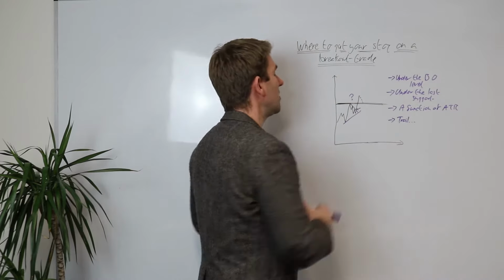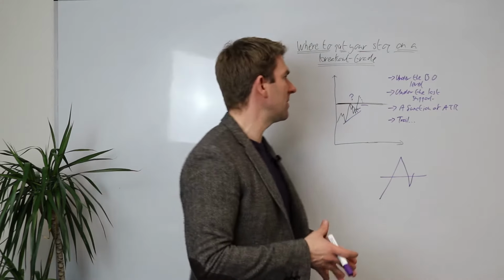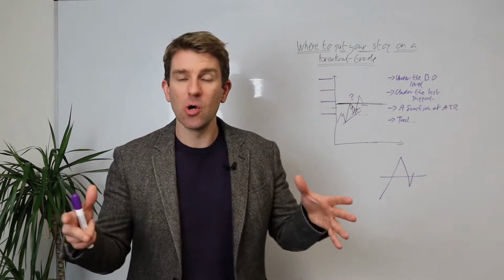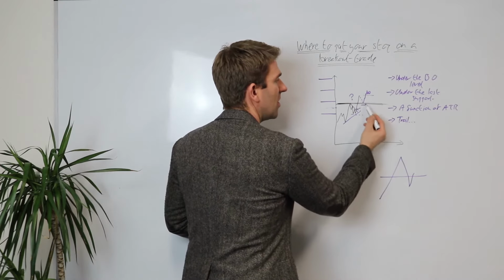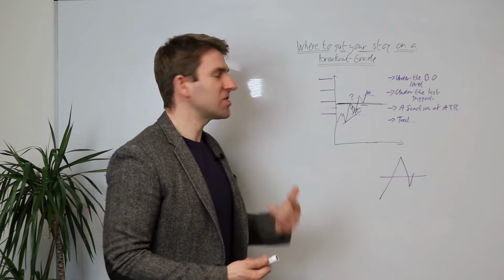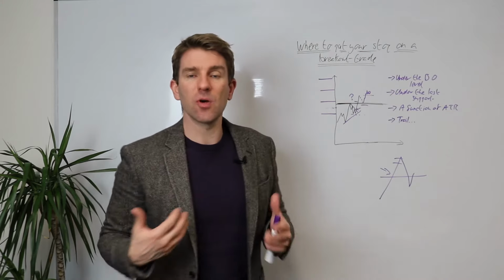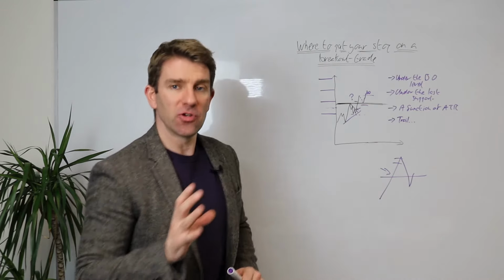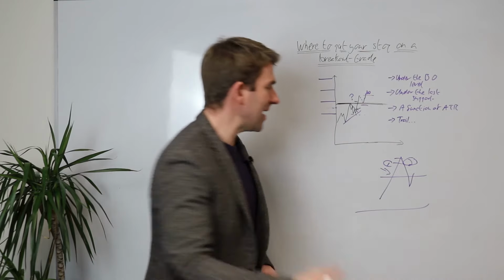Where to Put Your Stop on a Breakout Trade!? ✔️👍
Where to put your stop after a breakout?  How do you trade breakout trades?  How do you manage breakouts?  I'm a big fan of positioning before a breakout if at all possible.  Do you place your stop under the breakout level?  That is likely to end up a losing trade... Is it wise to place your stop under the last support level? OK..P

81.7% of retail investors lose money when trading CFDs and spread betting with this provider. You should consider whether you understand how spread bets and CFDs work, and whether you can afford to take the high risk of losing your money.

Related Videos (these are just of the videos we created on breakouts - for more just use the search function on this channel!)
Is it a Good Idea to Trade Breakouts!? 🔥 Pros and Cons of Trading a Breakout Strategy ❗